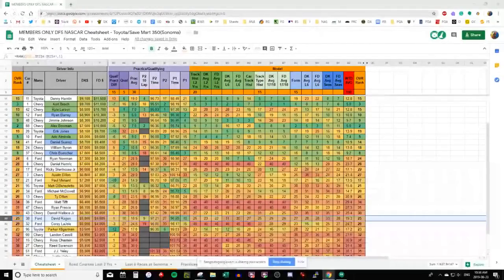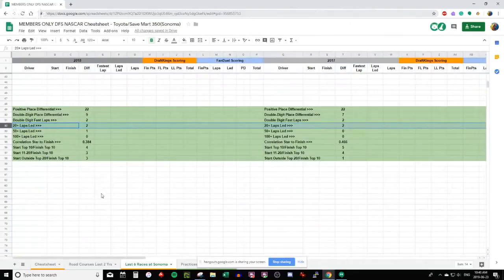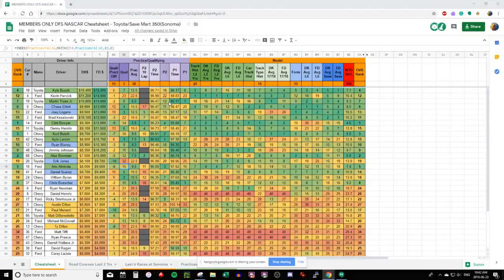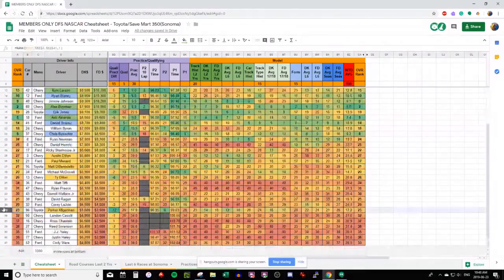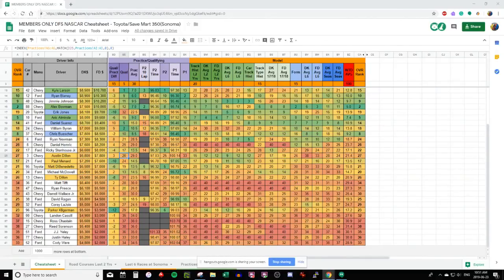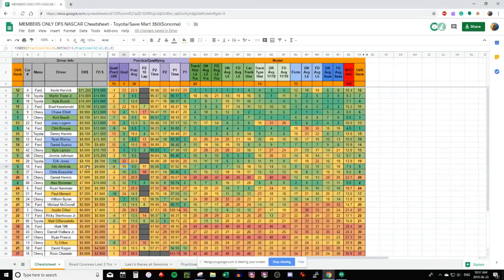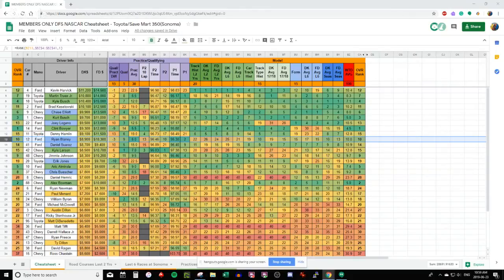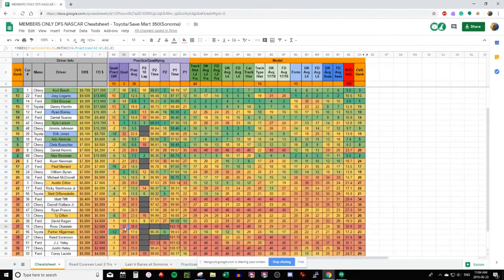Daily Fantasy NASCAR Pre Lock Show - Toyota Save Mart 350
Chris previews the Toyota Save Mart 350 at Sonoma Raceway using his DFS NASCAR cheatsheet. He looks at track and track type history, current form and then combines that with the practice and qualifying information to give you his top picks for the race.